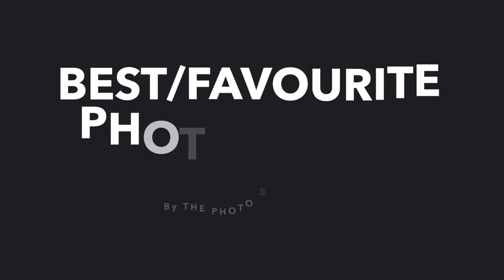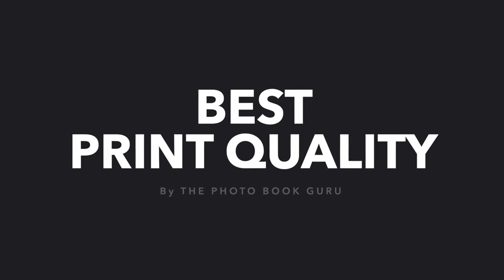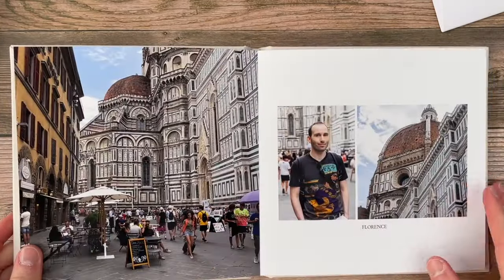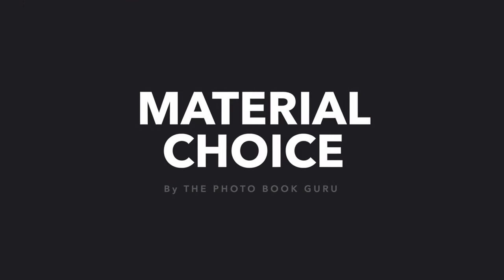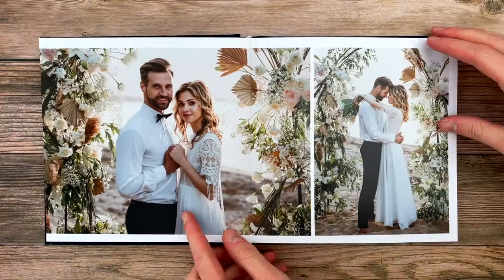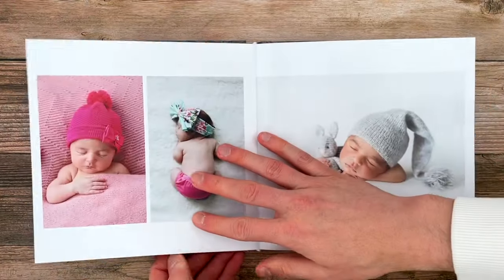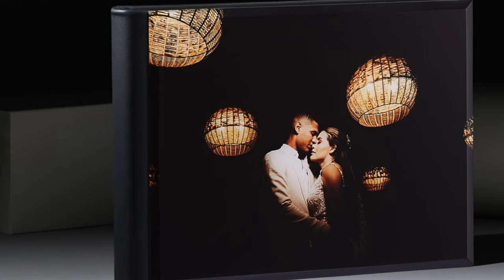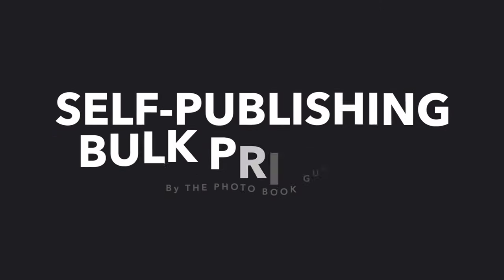Best/Favourite Photo Books of 2023! Top Picks by the Photo Book Guru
Chapters:
00:00 Intro
02:00 Best Quality
03:20 Material Choice
05:00 Silver Halide
07:20 Scrapbooking
08:40 Handcrafted
10:10 Self-Publishing
11:25 App/Smartphone